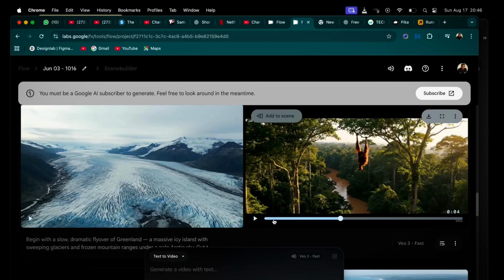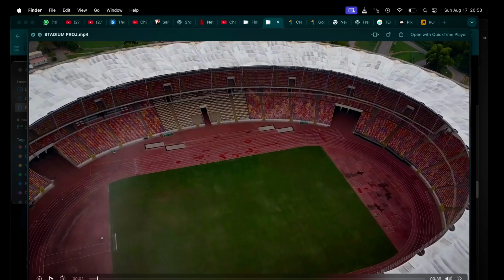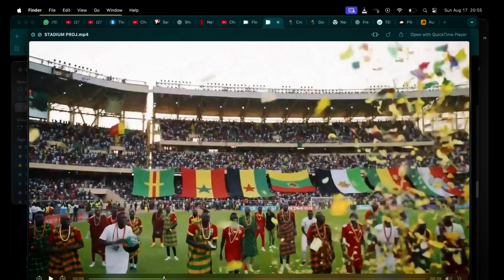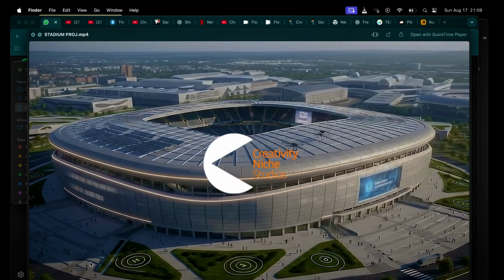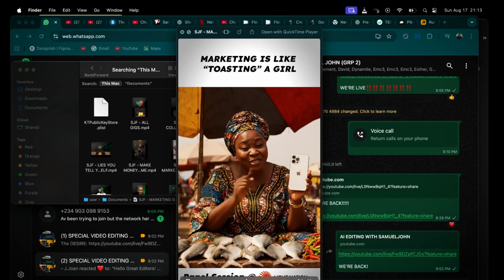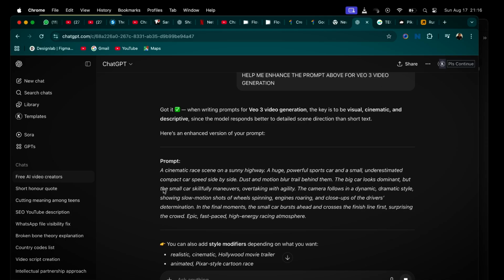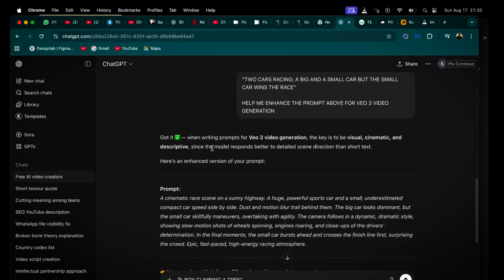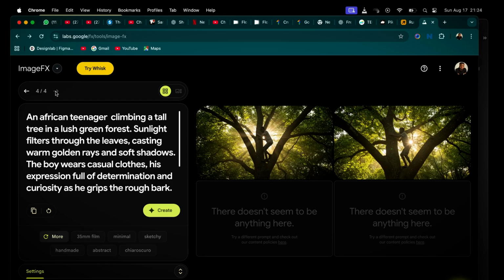HOW TO GET STARTED WITH AI VIDEO EDITING AS A BEGINNER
Curious about AI video editing but don’t know where to start? This beginner-friendly guide will walk you through the basics of using AI tools to edit videos faster, smarter, and more creatively. From automated editing software to AI-powered effects and captions, you’ll discover how artificial intelligence is changing the way creators make videos.

What You’ll Learn in This Video:

What AI video editing is and how it works

The best AI video editing tools for beginners

How to use prompts and prompt enhancers

Tips for combining AI with your own creativity for professional results

Whether you’re a YouTuber, content creator, or beginner editor, this tutorial will help you understand how to use AI to save time, improve quality, and boost creativity in your video projects.

Start your AI editing journey today and learn how to make videos the smart way with AI technology.